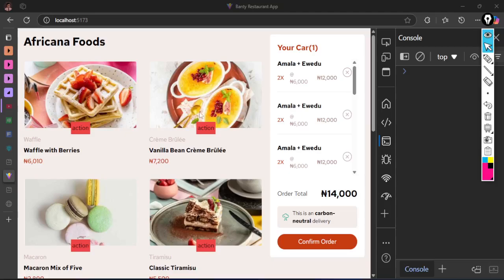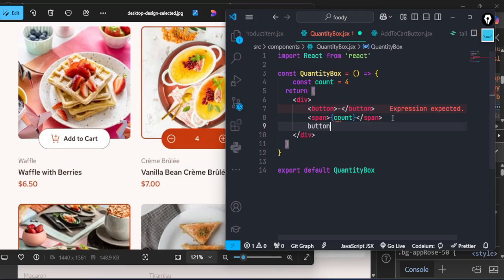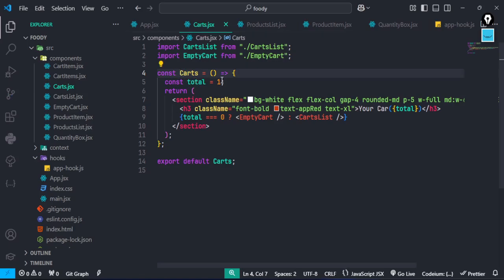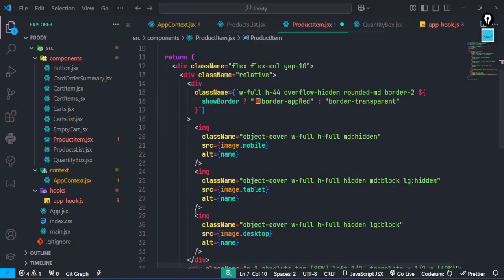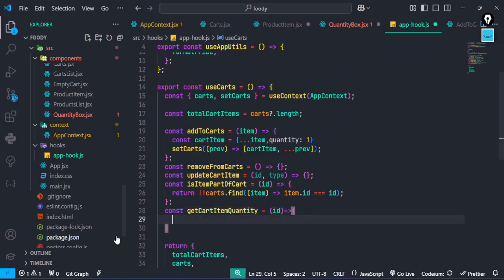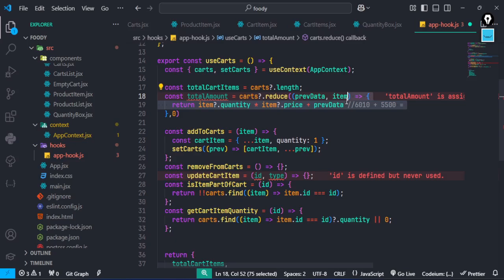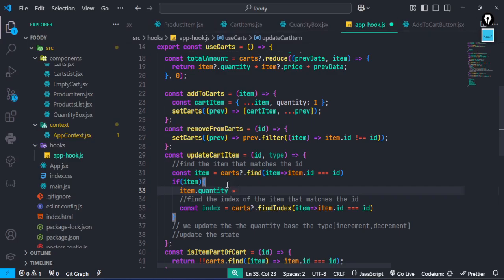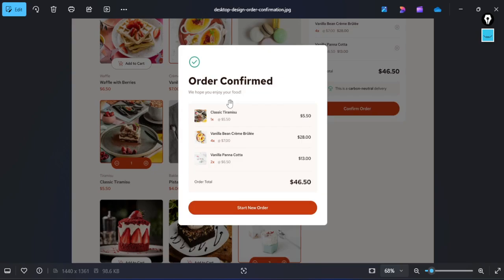Build a Simple Restuarant Application Using React & TailwindCSS Part 4 Cart Integrations